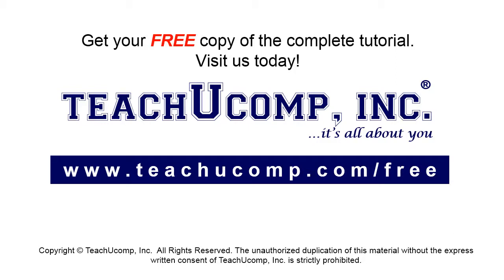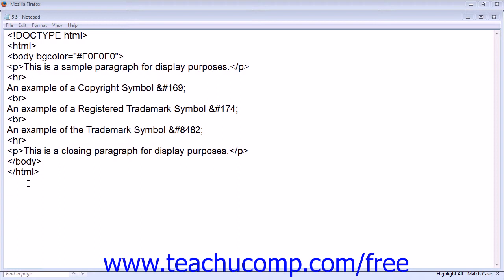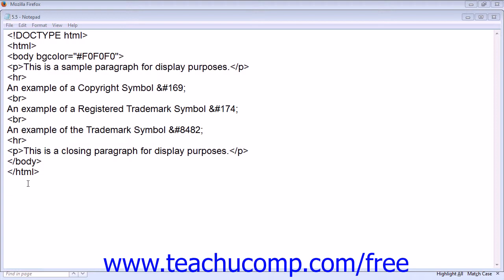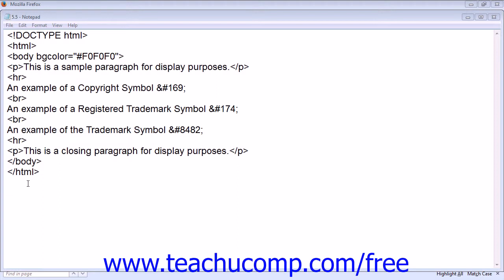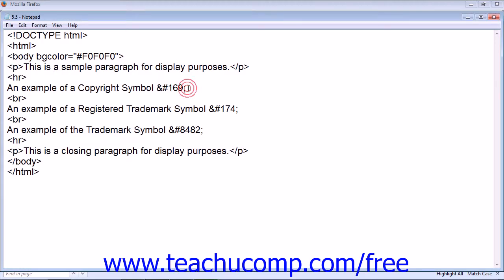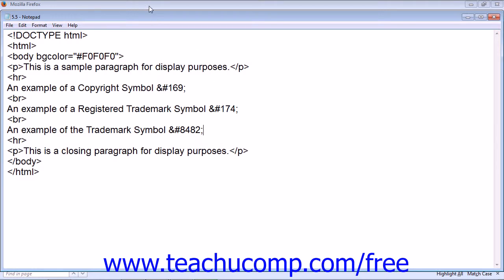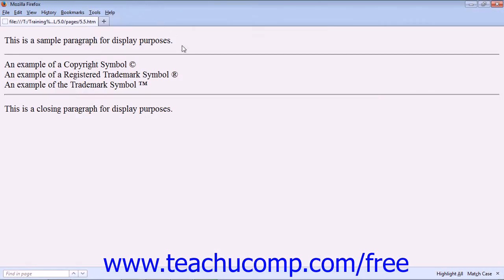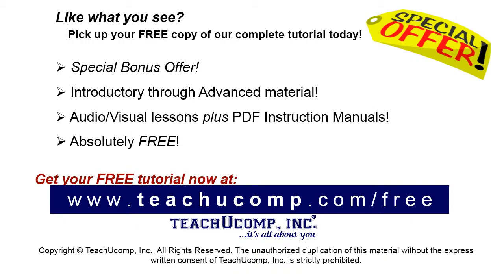HTML5 and CSS3 Tutorial Special Characters Training Lesson 5.5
Learn about Special Characters in HTML5 and CSS3 A clip from Mastering HTML5 and CSS3 Made Easy. the most comprehensive HTM5L tutorial available. Visit us today!